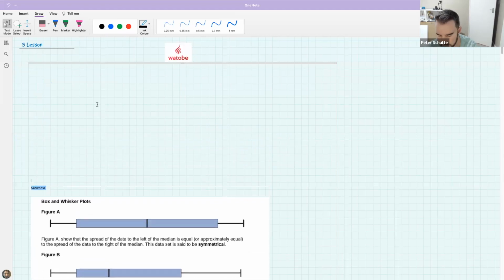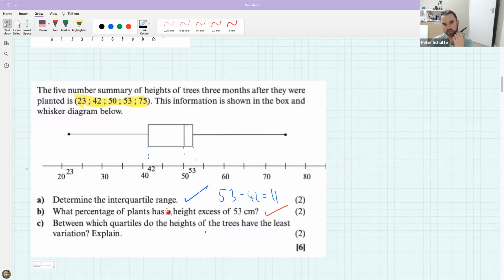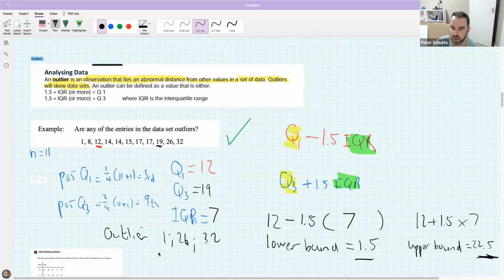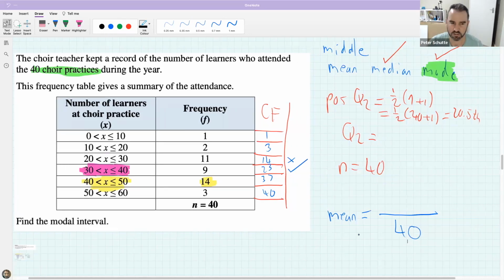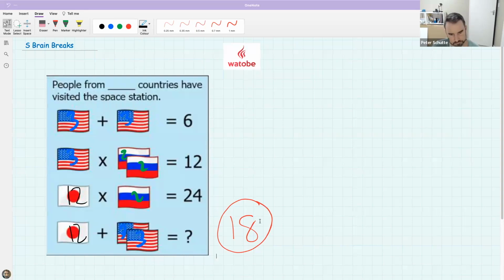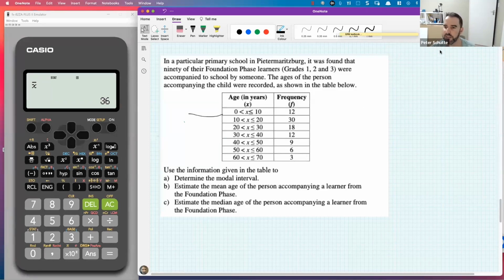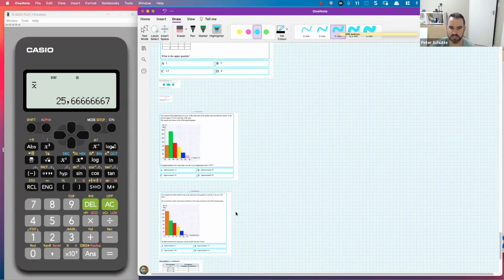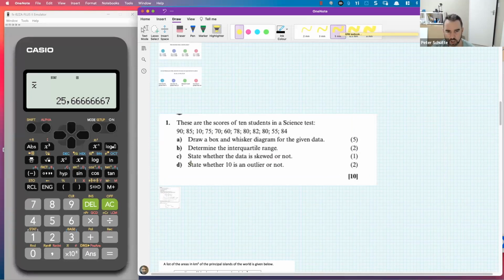Grade 11 - Statistics (grouped data)